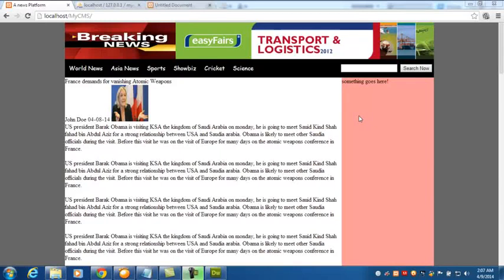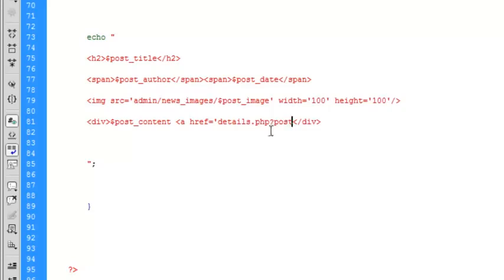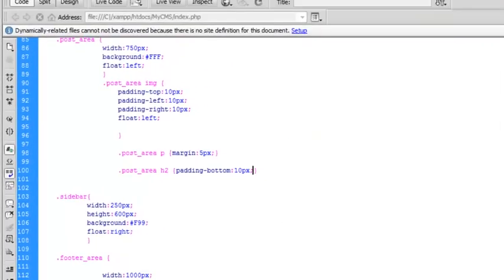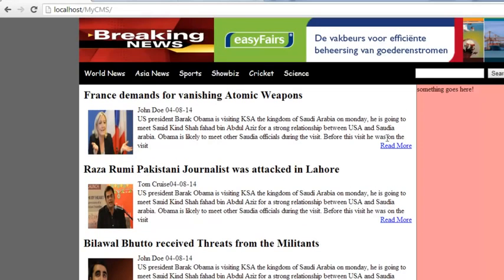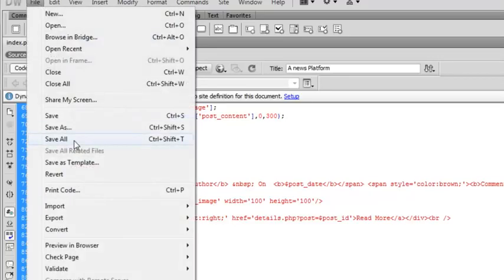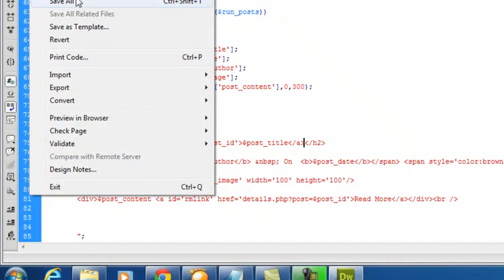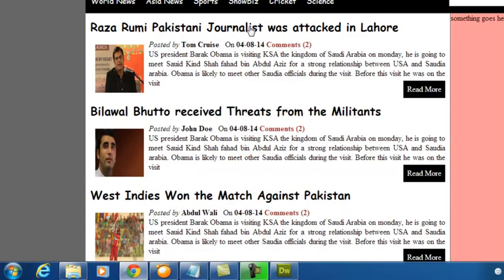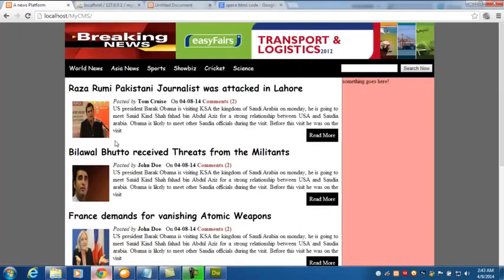Displaying Posts 2 - Super Improved CMS & Website in PHP MySQL part 13 of 30